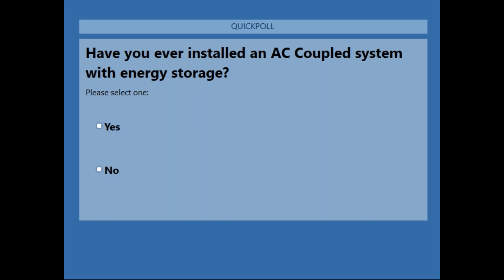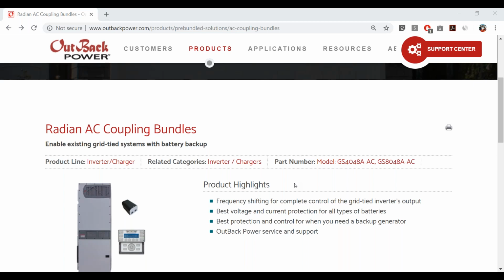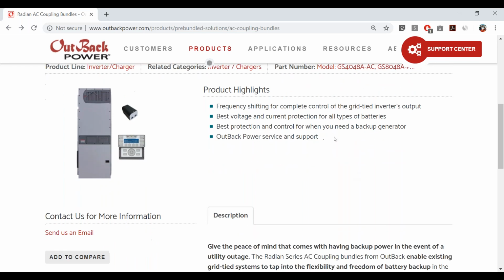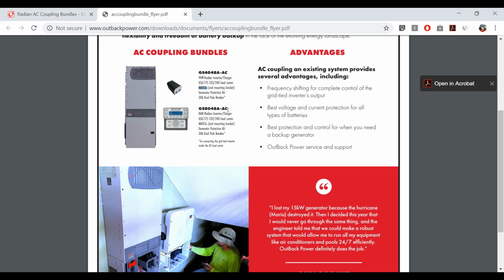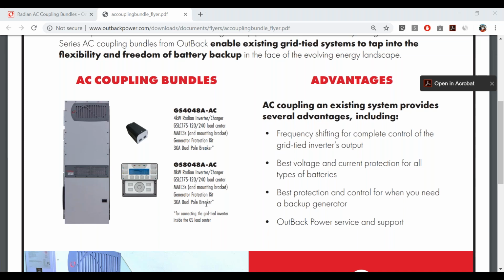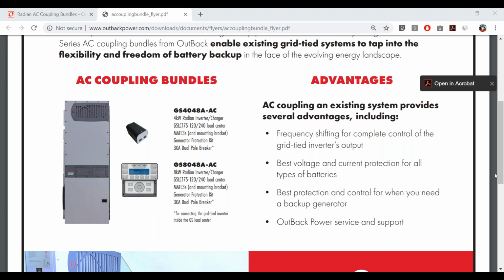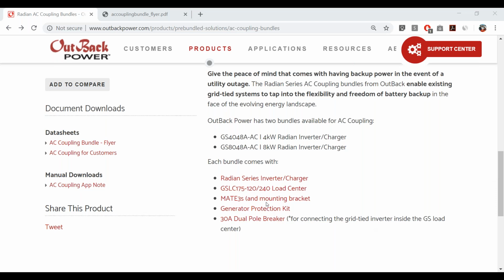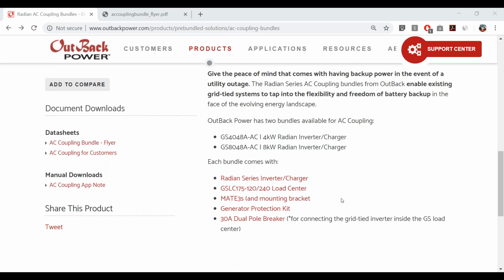Webinar | New AC Coupling Bundles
Give the peace of mind that comes with having backup power in the event of a utility outage. The Radian Series AC Coupling bundles from OutBack enable existing grid-tied systems to tap into the flexibility and freedom of battery backup in the face of the evolving energy landscape.